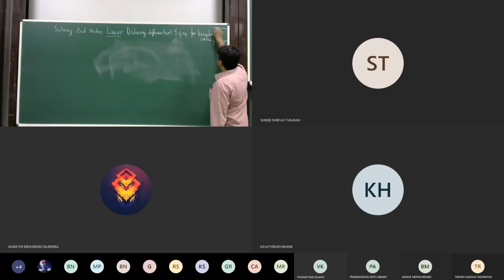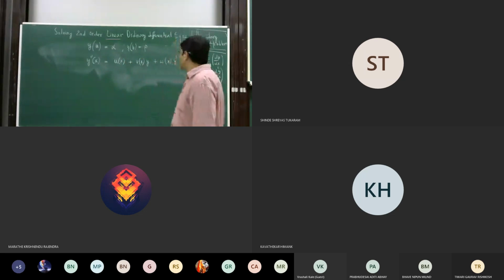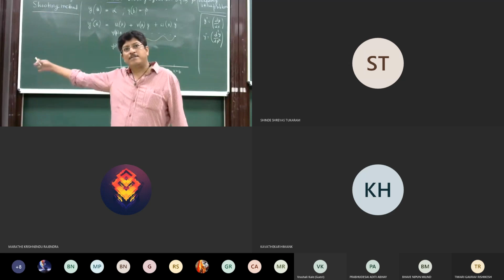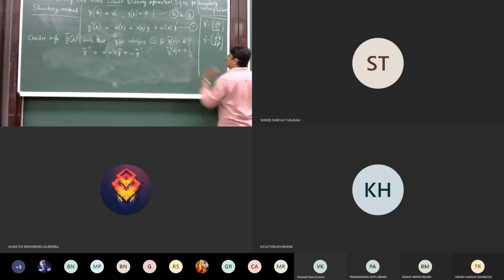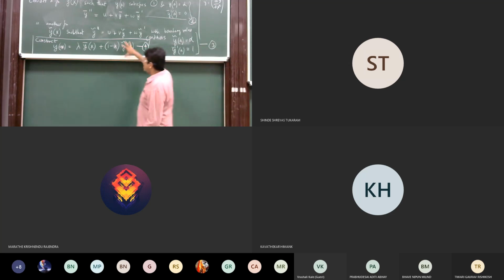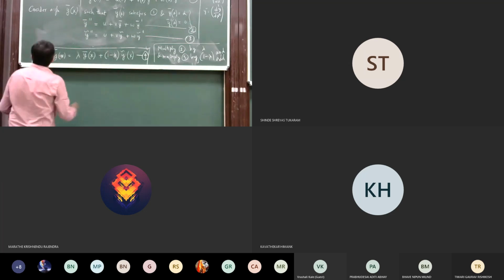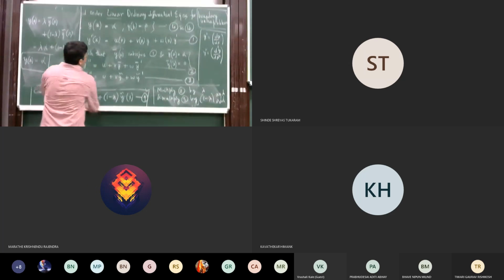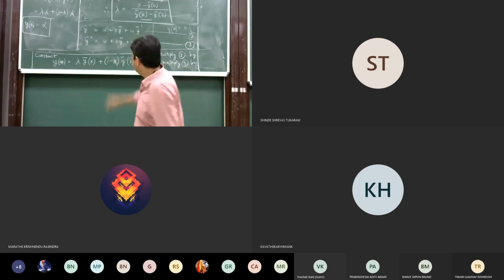15 09 2020